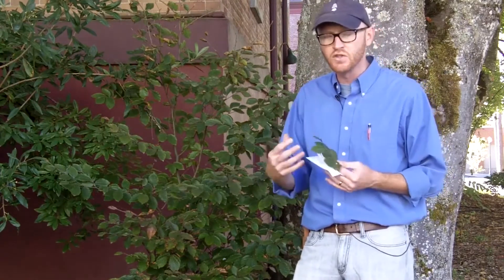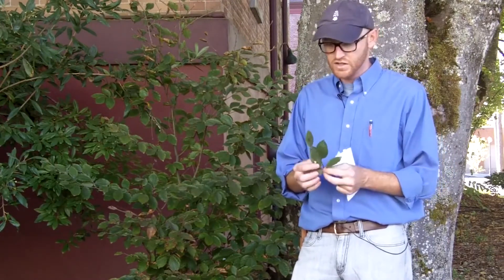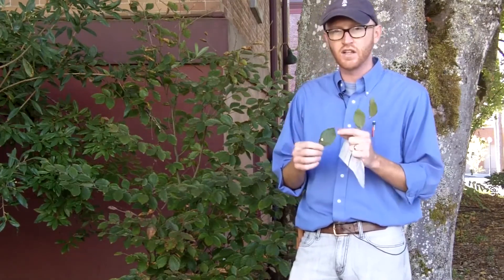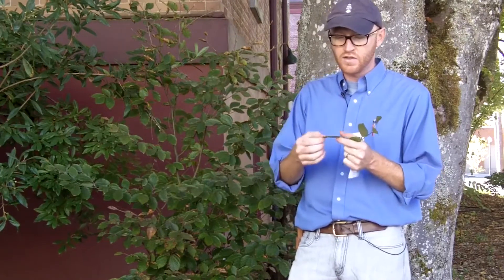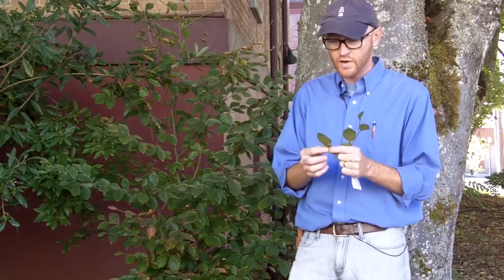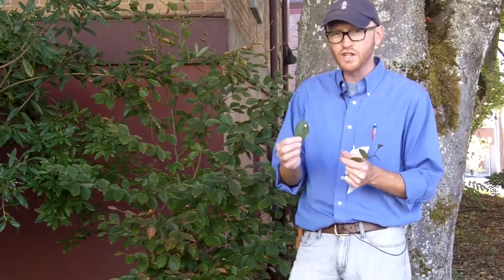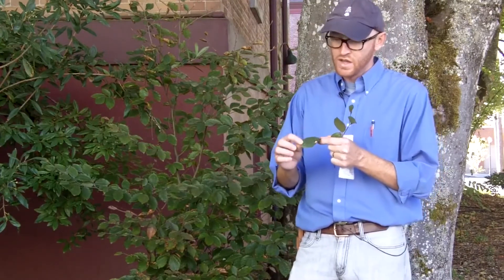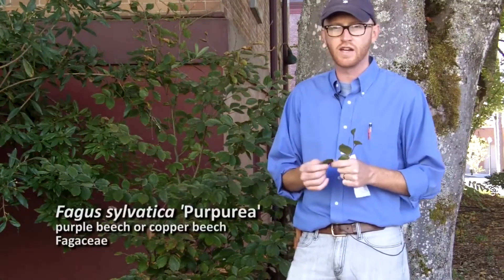Purple beech (Fagus sylvatica 'Purpurea')- Plant Identification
Common name: Purple beech
Scientific name: Fagus sylvatica 'Purpurea'